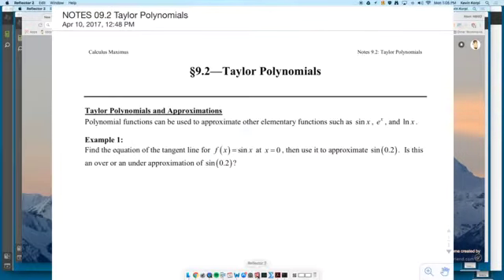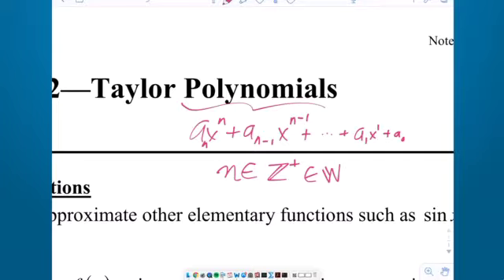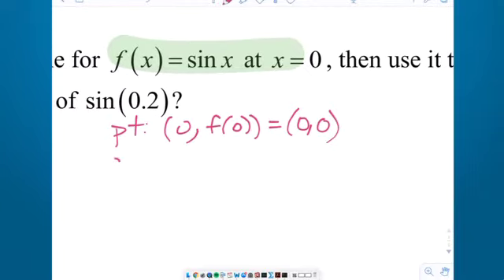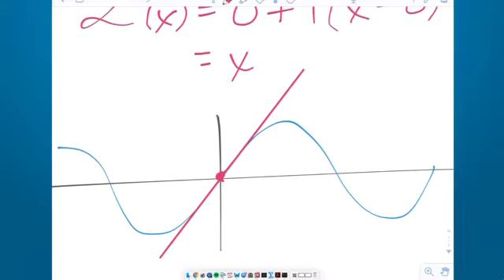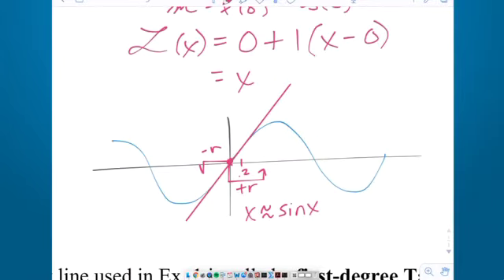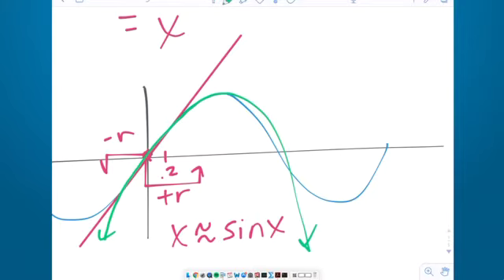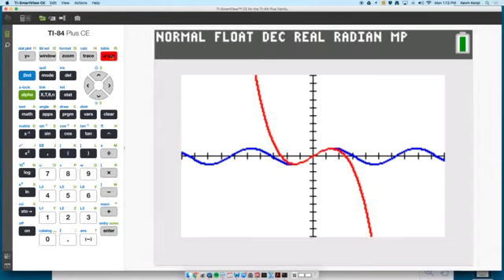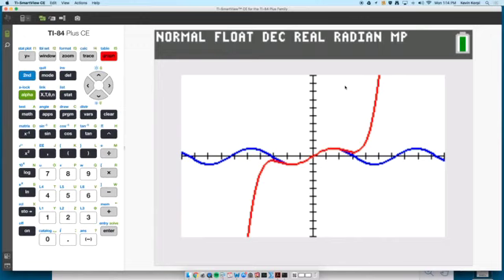AP Cal 9.2 Ex 01